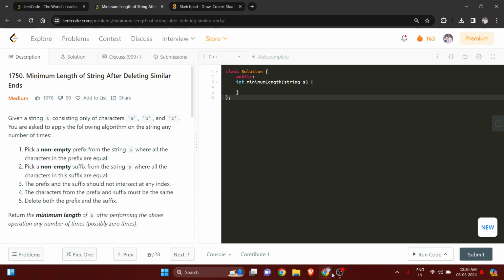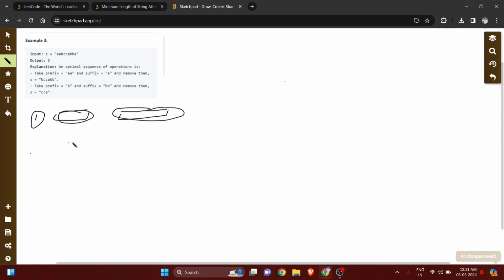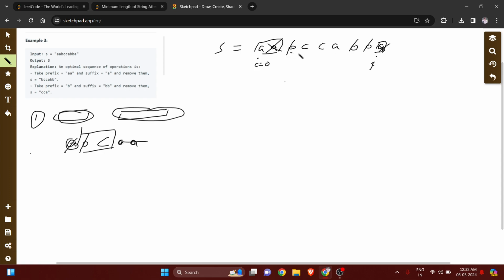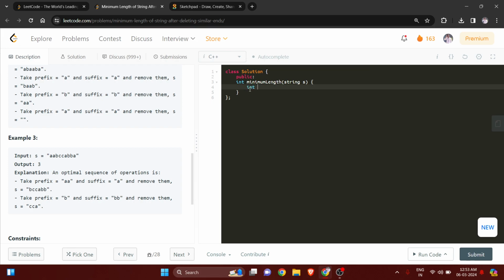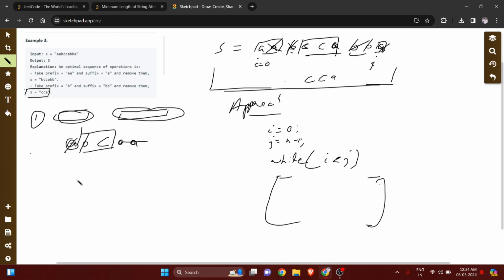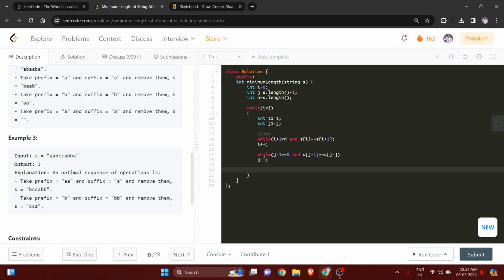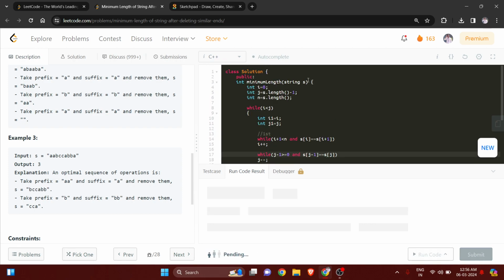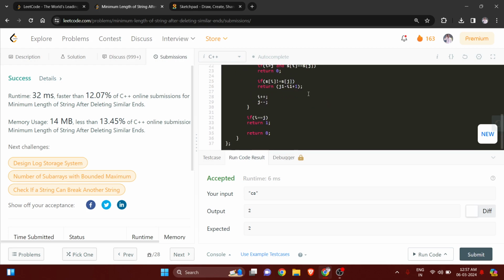1750. Minimum Length of String After Deleting Similar Ends || LeetCode || Medium